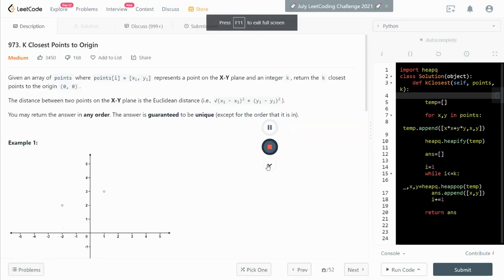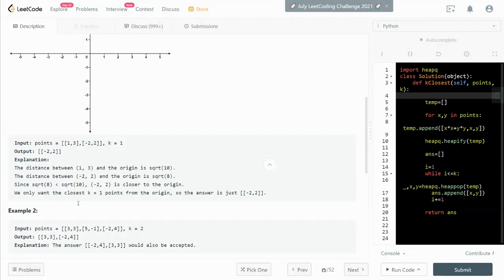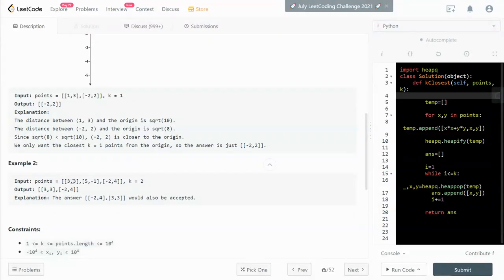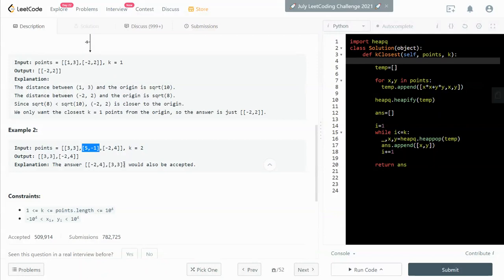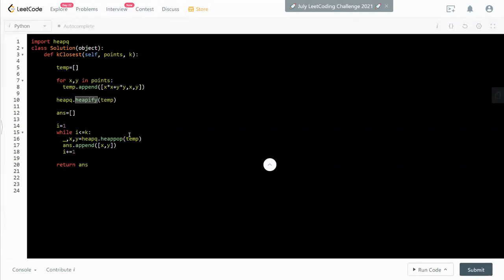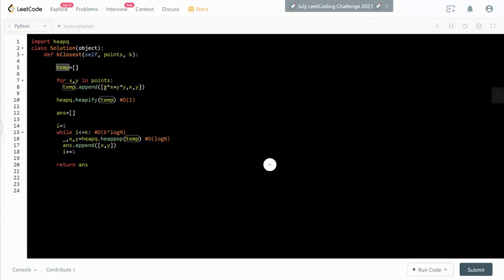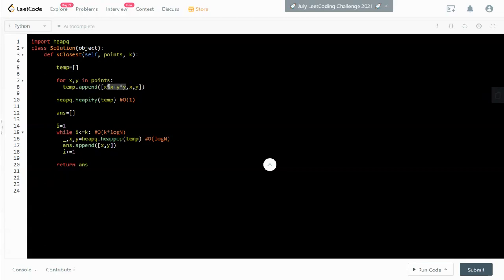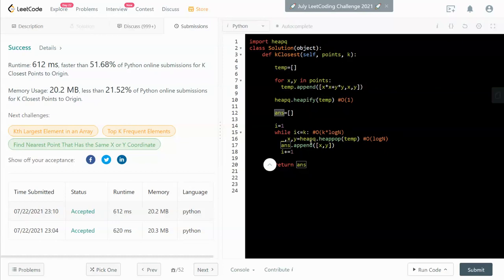Leetcode 973. K Closest Points to Origin | Python | FAANG Coding interview | minHeap